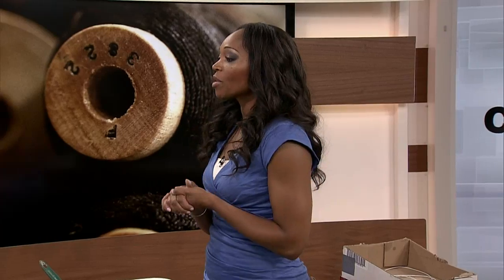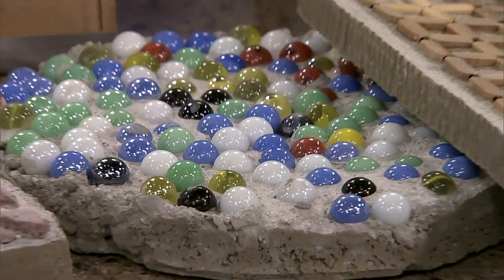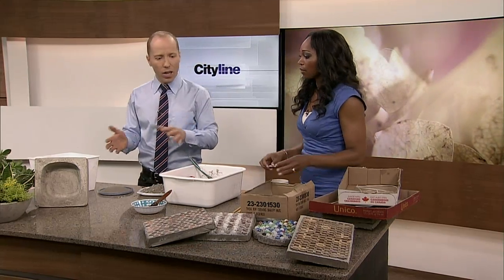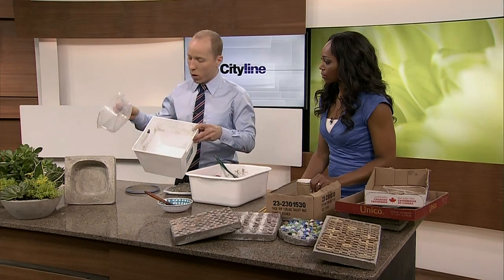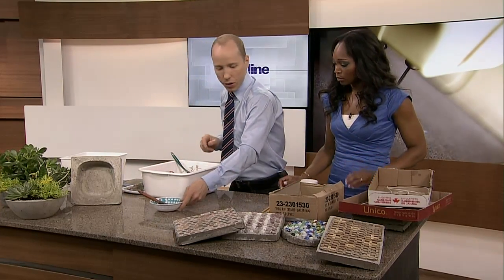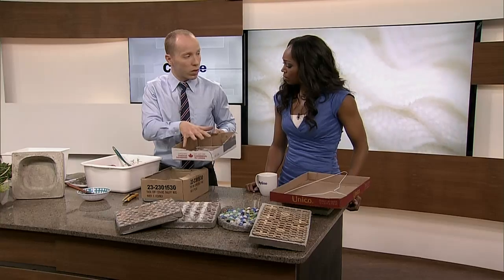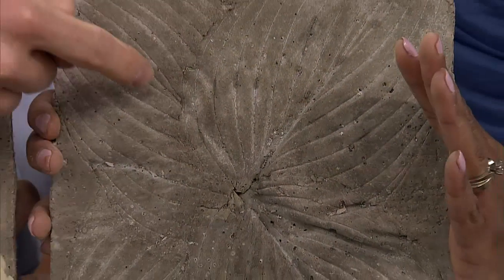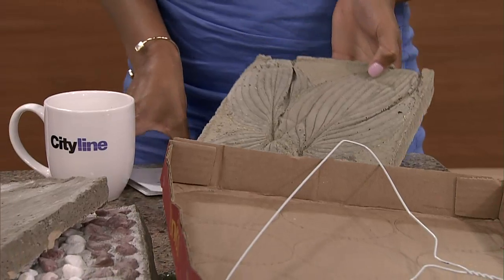DIY it up with some cement!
Antonio Bellusci teaches us how to make your own planters and stepping stones to personalize your outdoor space.